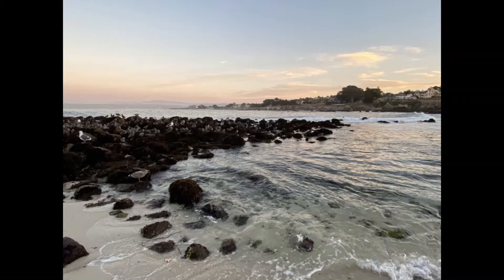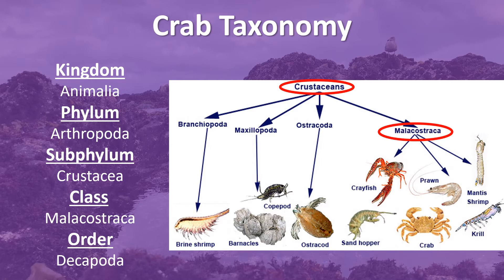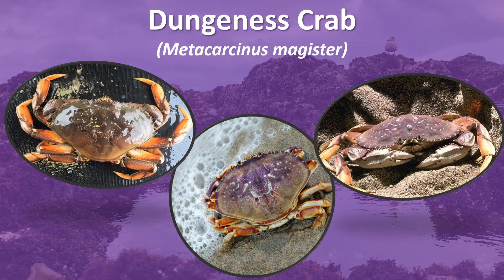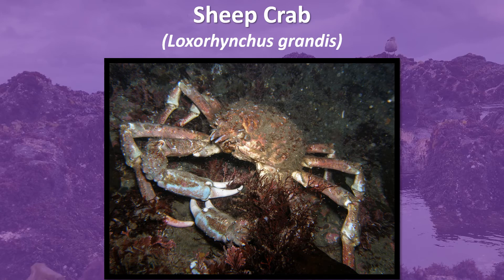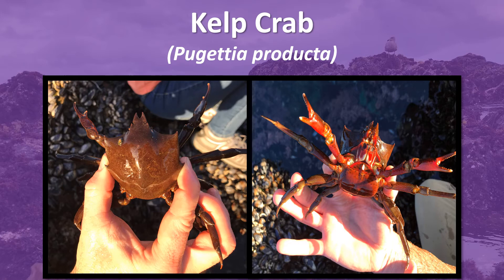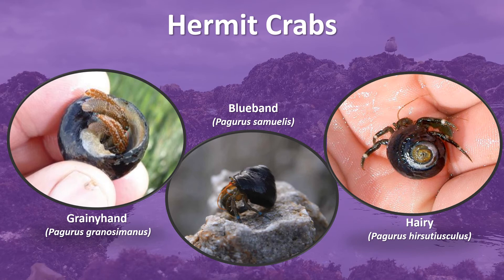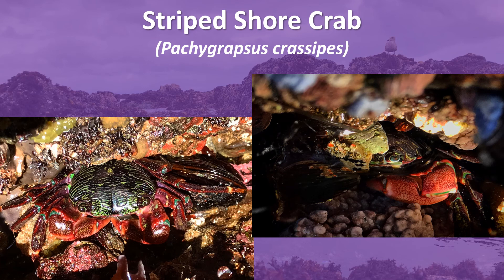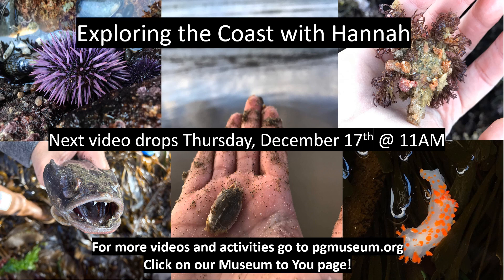All about Crabs!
Join Hannah as she explores a few of the many crab species found right here in Monterey Bay!